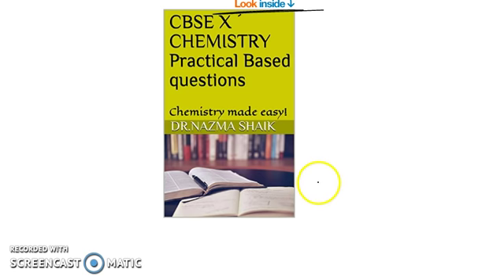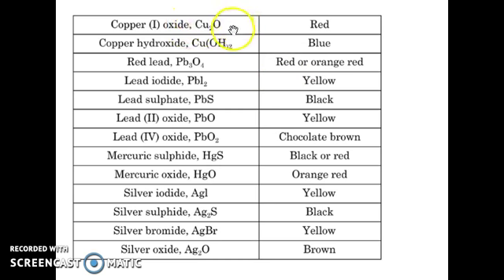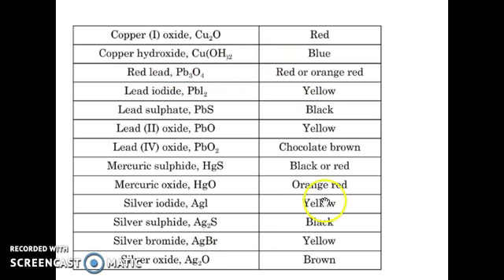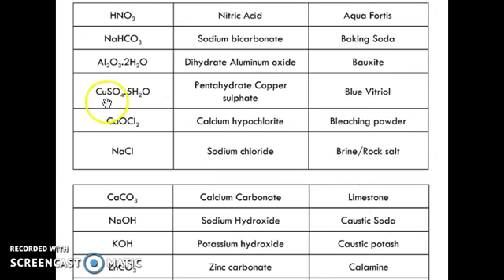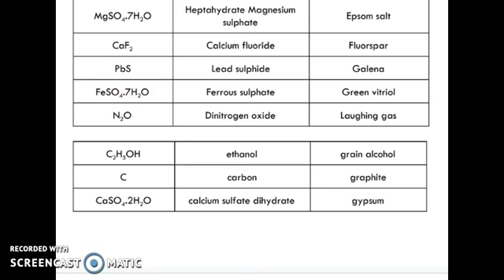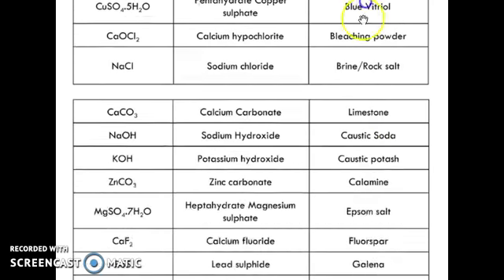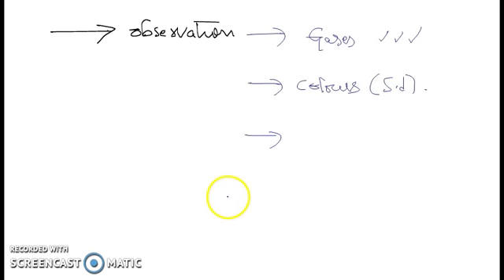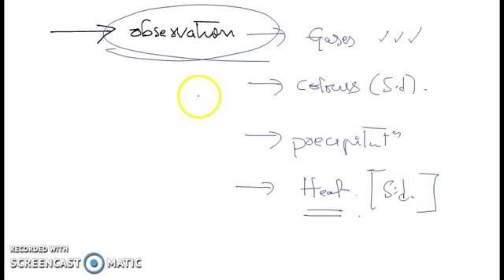PRACTICAL BASED QUESTIONS |Part-4 | Cbse10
The below are reference materials. They must be used only when you are perfectly done with NCERT books.
Science :
Practice questions and mind maps:
All In One Science CBSE class 10
Theory :
Combo Pack: Science for Class 10 with Free Virtual Reality Gear (Old Edition)